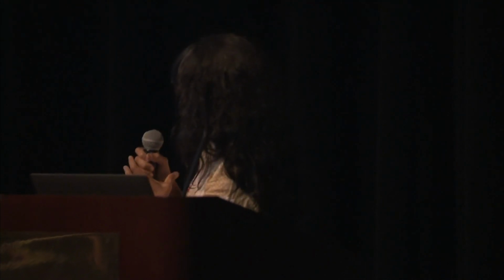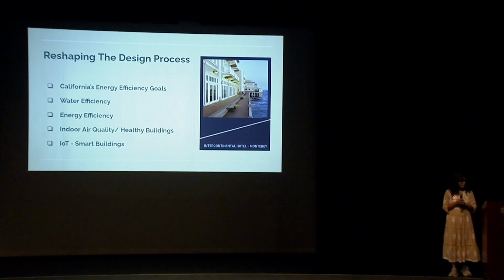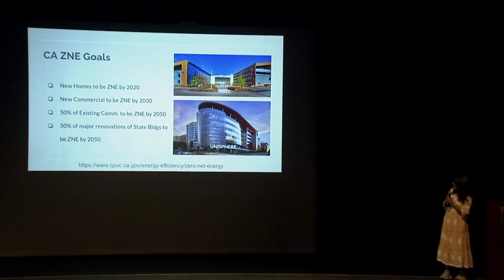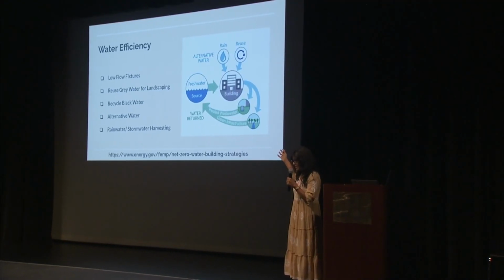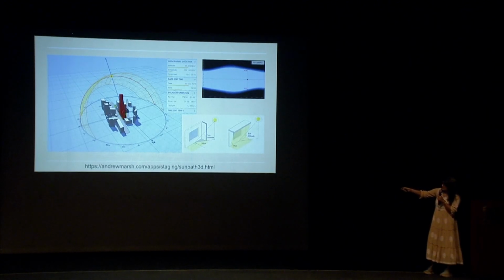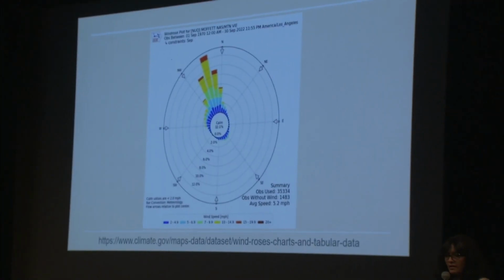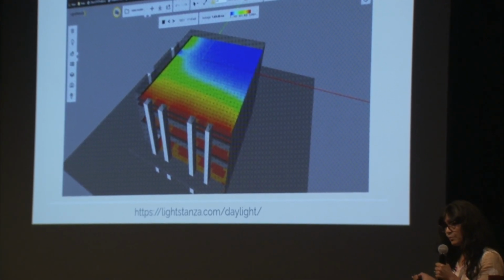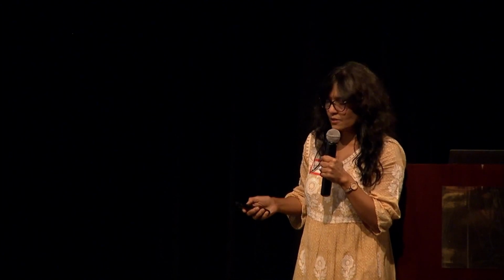Kunjan Shah on Architecture | Live from Eagle Theater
Kunjan Shah presents on Architecture : Thinking Outside the Left Brain Box. This video was recorded and reposted from the original livestream.

Media Services Courtesy of Chewy Media
Produced by Ben Chua
Directed by Daren Dela Cruz